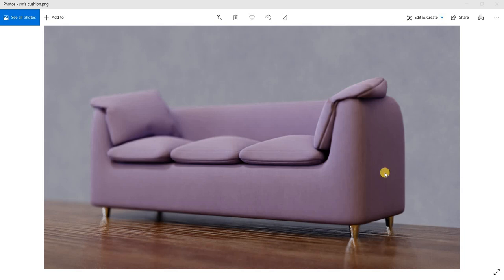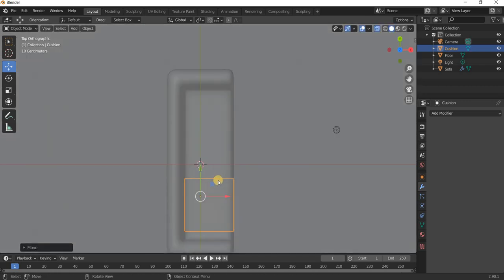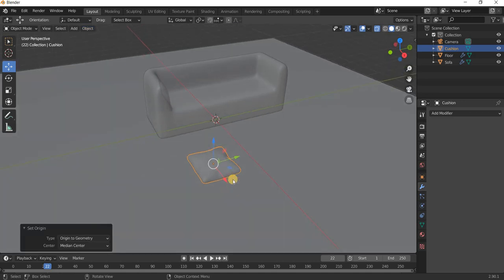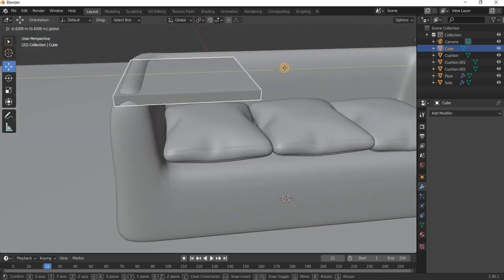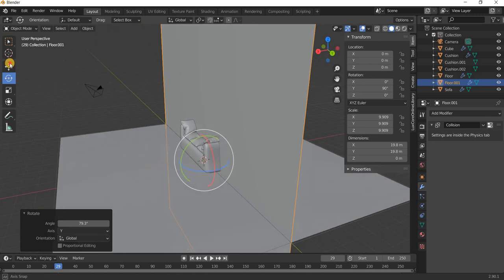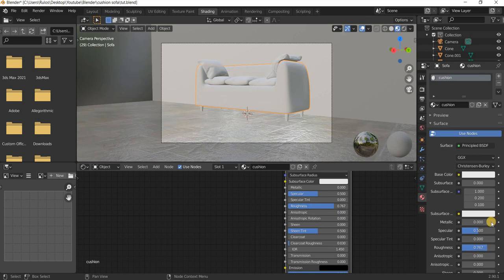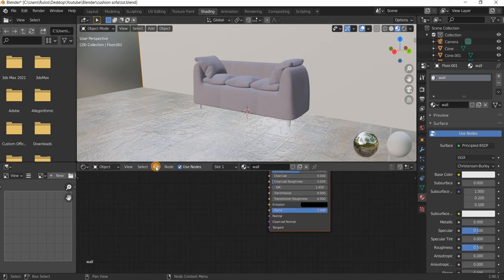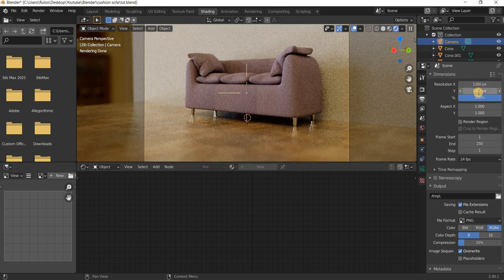Blender 2.9 Modelling cushions using cloth simulation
In this tutorial we will look at how to model cushions using cloth simulation and also create a complete scene of a sofa.
1. How to model a sofa using polygon editing tools.
2. how to model cushions using cloth simulation.
3. how to add materials and textures.
4. how to add hrdi image for lighting and setup render seetings to get an othput with camera depth of field.